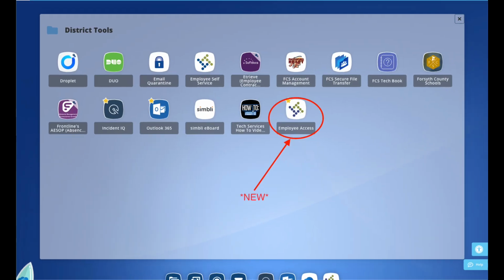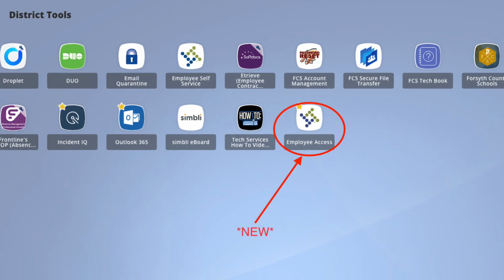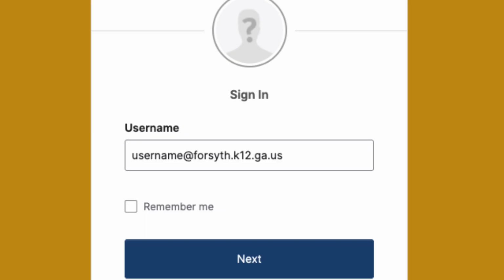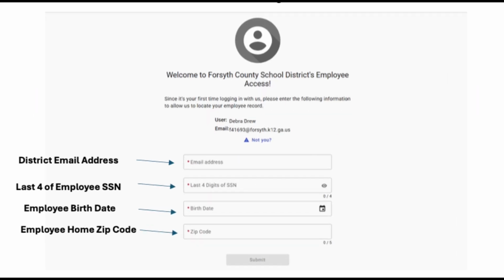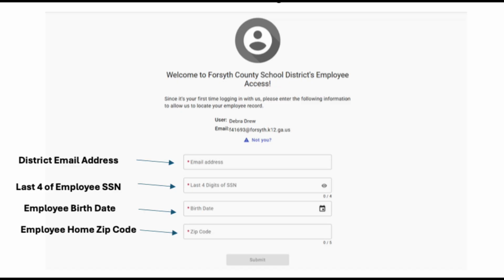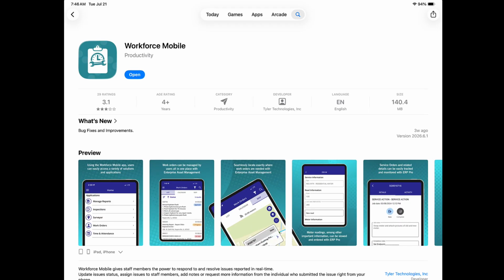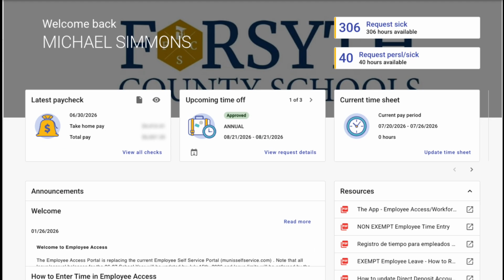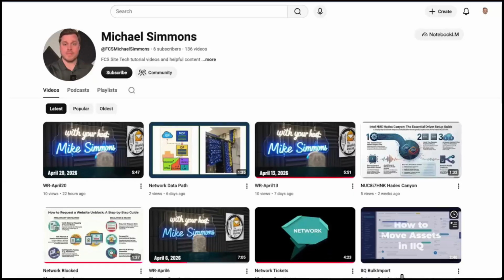How to Setup Employee Access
This video serves as a tutorial for setting up access to the new Forsyth County Schools employee portal, which serves as a central hub for paychecks, time off, and other essential resources.

Key steps for setup:

Web Access: Navigate to ClassLink, select District Tools, and then choose Employee Access (0:30-0:48).
Identity Verification: Upon the first login, you must complete a one-time security check by providing your district email, the last four digits of your SSN, your birth date, and your home zip code (0:48-1:10). If you encounter issues with these details, contact the finance department for assistance (1:11-1:15).
Mobile App Access: Alternatively, you can use the Workforce Mobile app (1:15-1:29). After downloading, skip the location prompt, enter the account code foresightCTSDGA, and complete the Duo two-factor authentication.
Once logged in, you can access FAQs, calendars, and important documents in the resources section located on the right side of the portal (1:31-1:39).